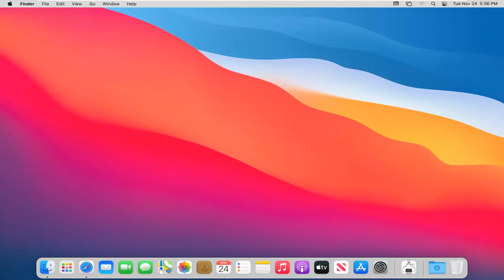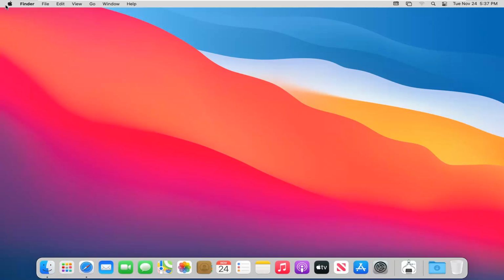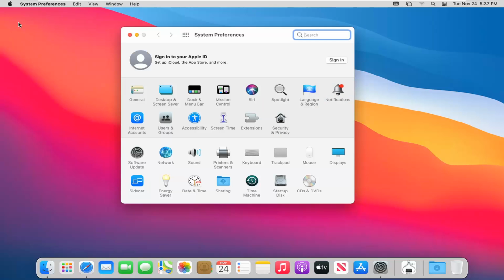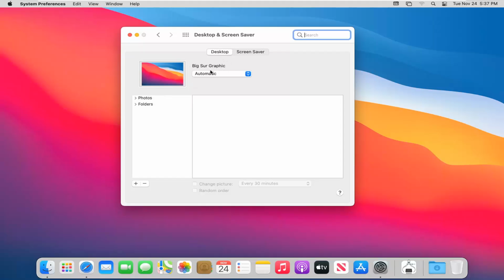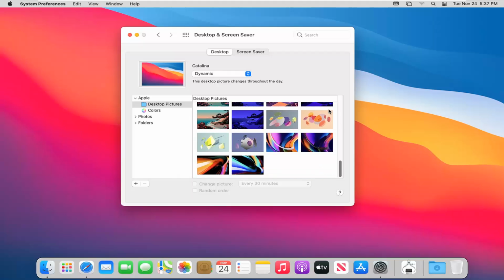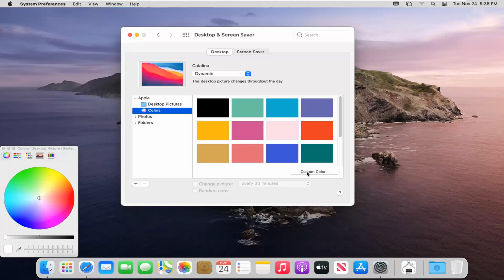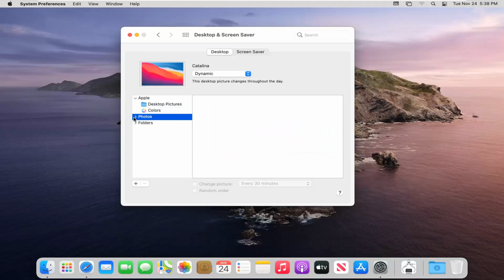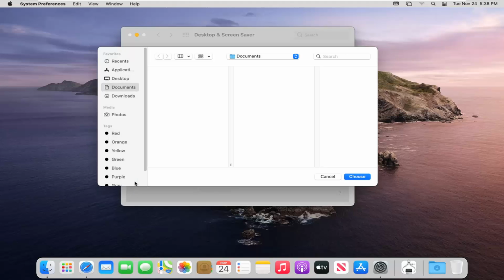How To Change Desktop Wallpaper On MacBook [Tutorial]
You can choose the picture that’s displayed on your desktop. Your Mac comes with dozens of desktop pictures to choose from, or you can use your own pictures or choose a solid color.

Every Mac computer comes pre-installed with a desktop background image. But did you know you can change your background image? Apple gives you lots of background options, and you can also use your own images, too. Here’s how to change the desktop background on your Mac, how to set your own images as your background, and how to make your background images rotate.

Issues addressed in this tutorial:
change wallpaper MacBook pro
change wallpaper macbook
how to change MacBook wallpaper from google
change login wallpaper mac
change mac background
how to change mac wallpaper desktop
how to change wallpaper mac
change wallpaper on mac
how to change mac wallpaper
mac change wallpaper
change wallpaper on MacBook

It’s very easy to change the desktop image — or “wallpaper” — of your Mac. Choose one of the beautiful backgrounds that come with every Mac, or use one of your own photos as a background.